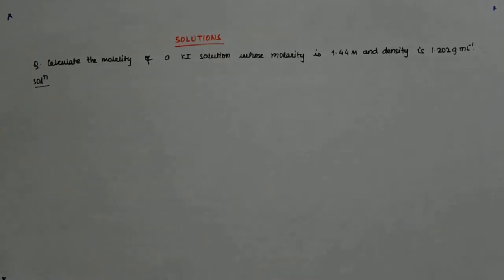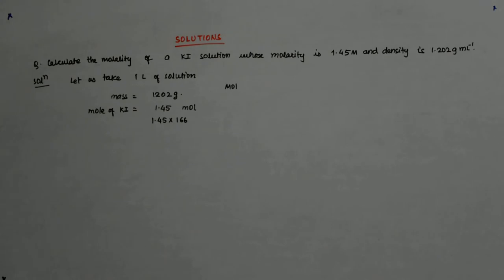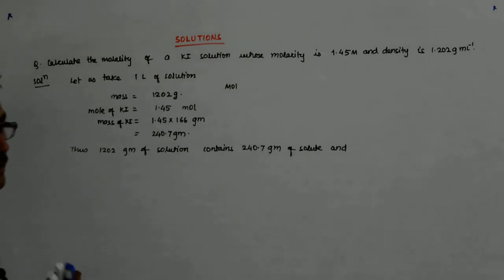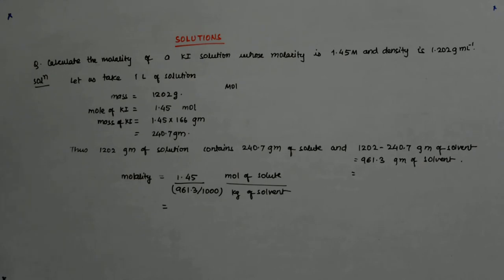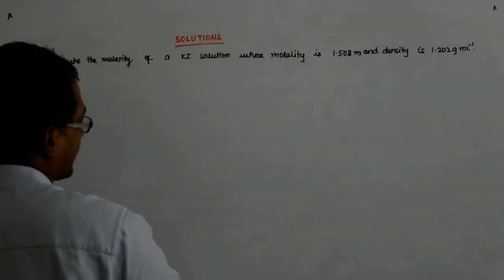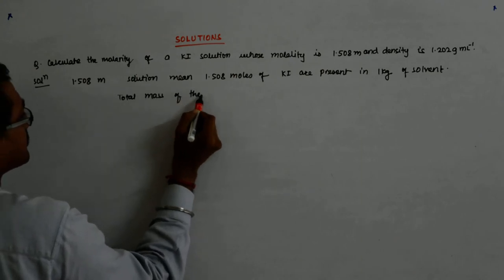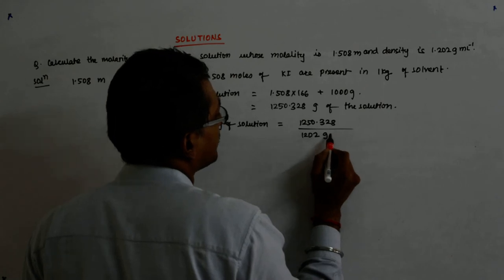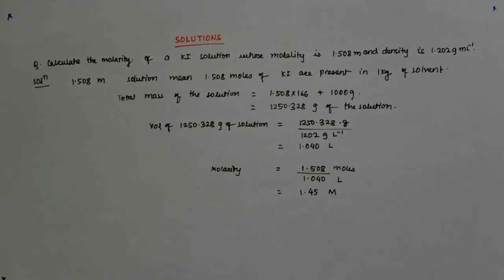Solutions Chemistry 13 | Class 12